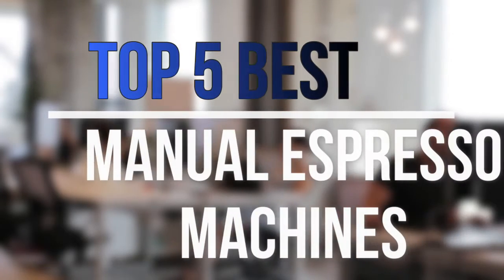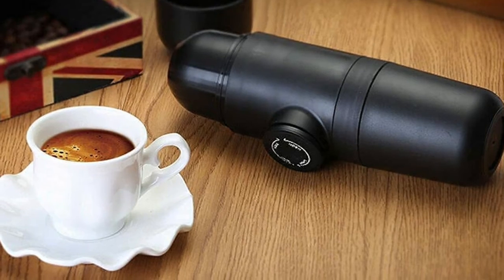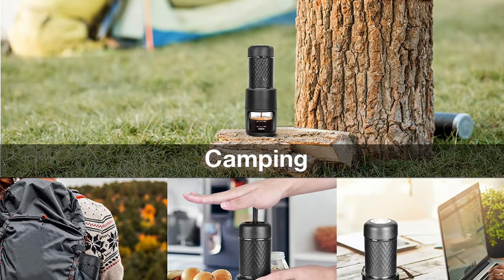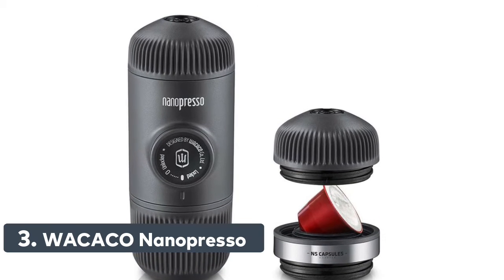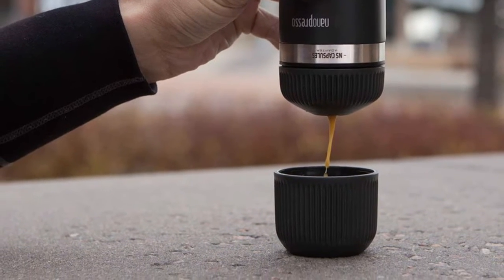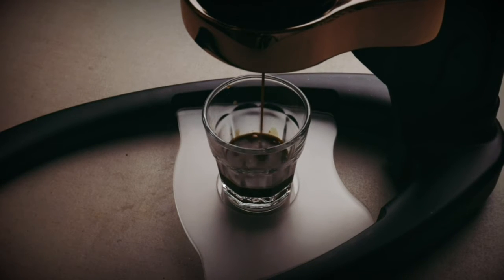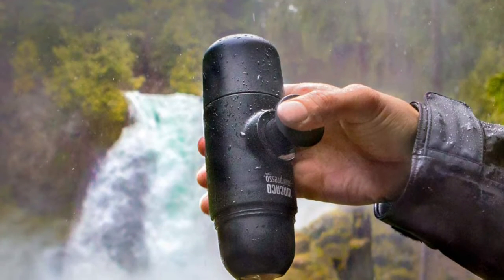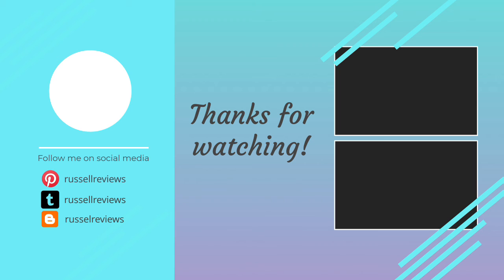Top 5 Best Manual Espresso Machines Reviews 2021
Are you looking for the best manual espresso machines? You can watch the top 5 best manual espresso machines reviews. Follow below for more details.

1. Wacaco Minipresso GR

2. Flair Signature Espresso Maker

3. WACACO Nanopresso Portable Espresso Maker

4. STARESSO SP-200 Portable Espresso Machine

5. SPEXETEC Portable Espresso Machine